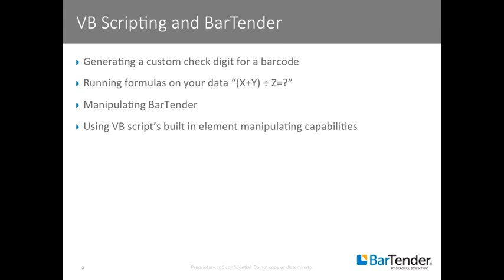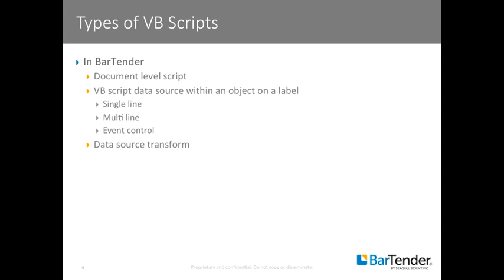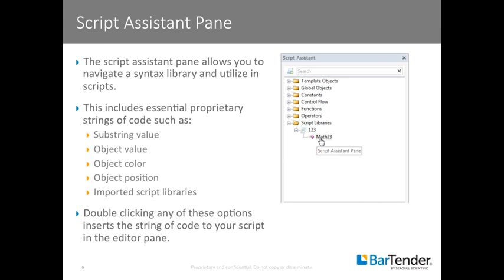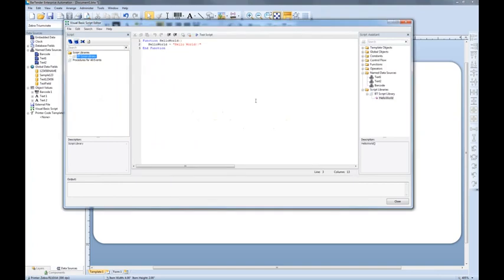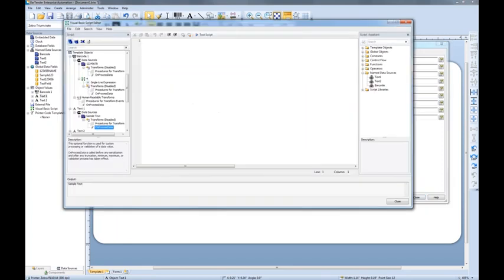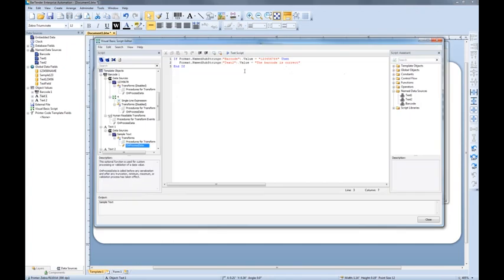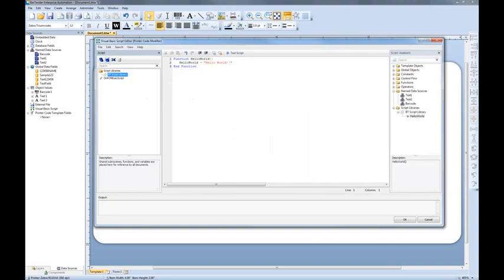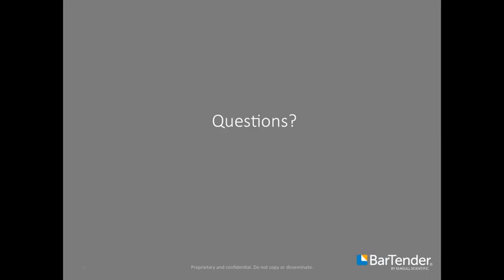BarTender 2016 VB脚本